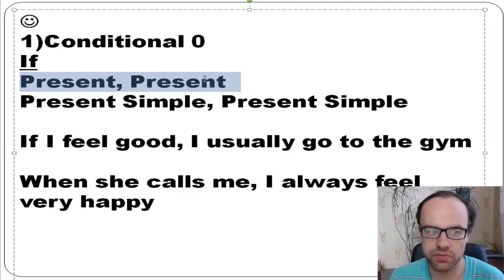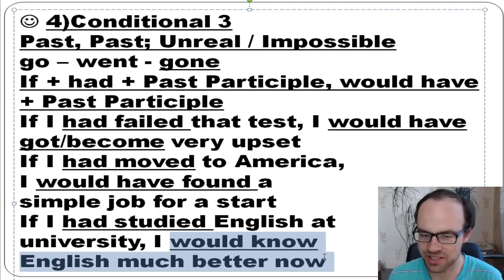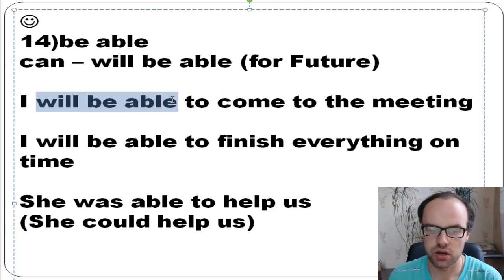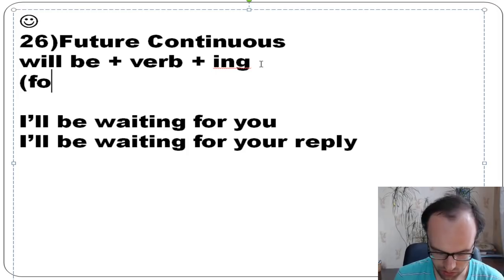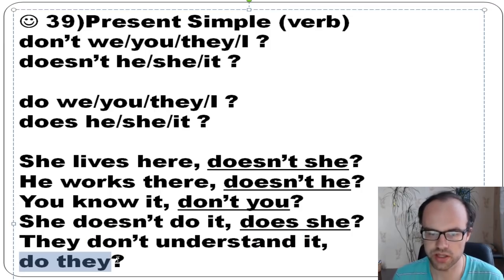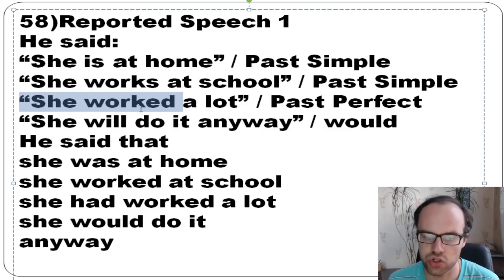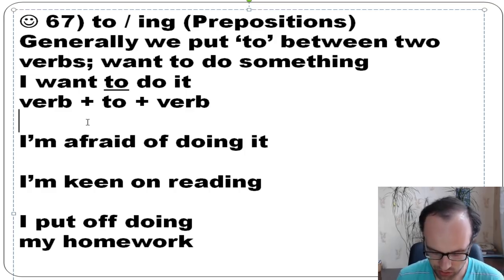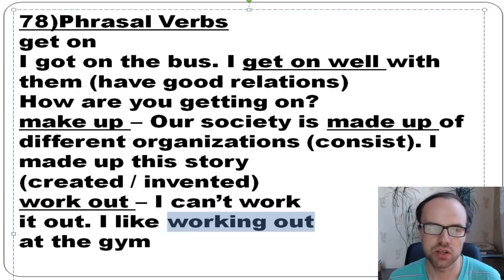Learn English grammar lessons for intermediate, upper-intermediate and advanced level- full course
It's some kind of English tutorial - grammar course. We are learning English grammar - intermediate level (mostly). The aim of creating this video was to make the best English grammar tutorial. There are different explanations and examples  in this English lesson for intermediate, upper-intermediate and even advanced level (some grammar points). It's a complete English grammar course (long English grammar lesson which consists of many parts).It's a complete English grammar course